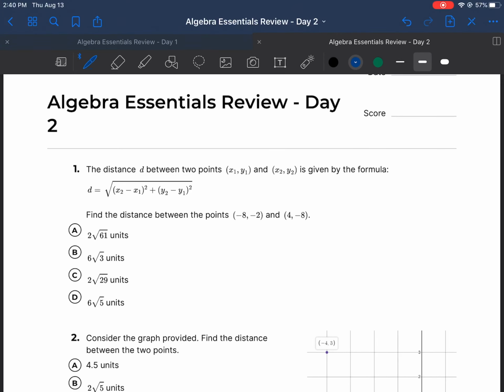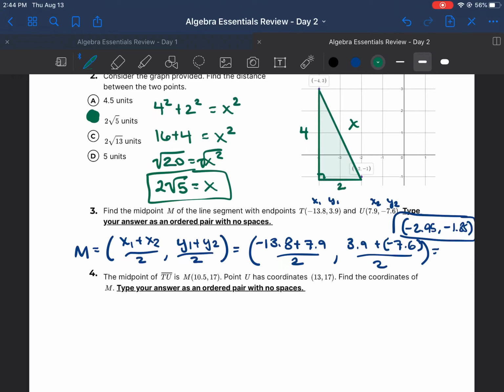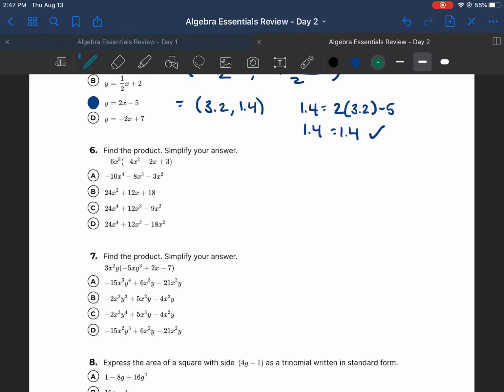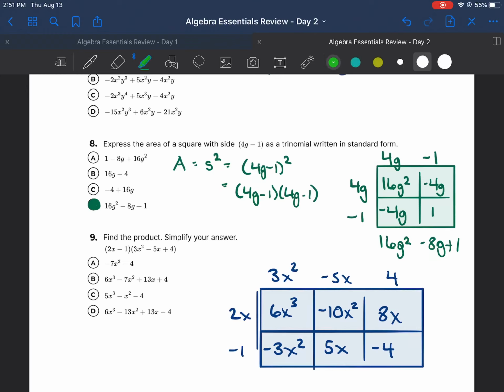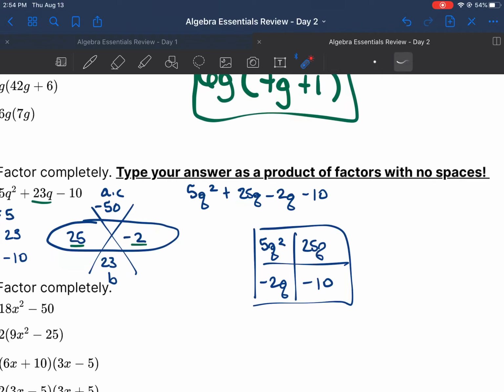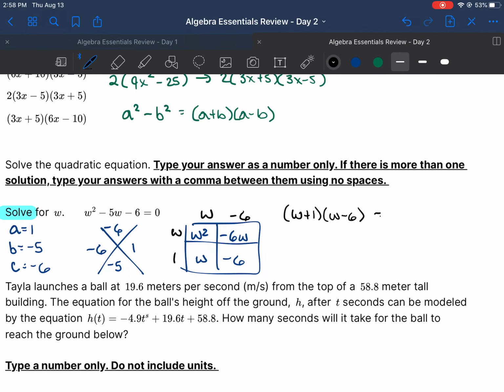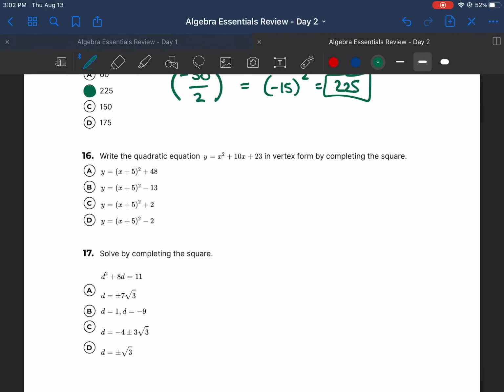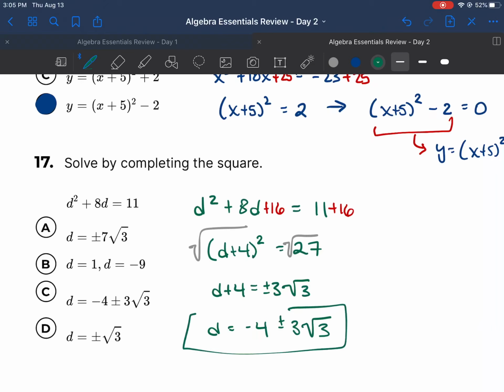Algebra Essentials for Pre-Calculus 2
In this video we will be working through another set of Algebra problems to help prepare us for Pre-Calculus!